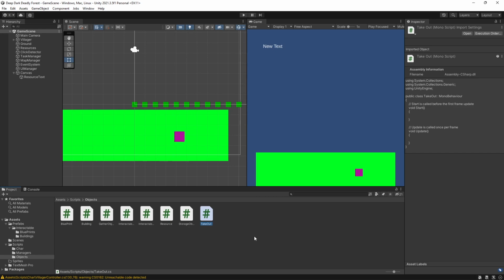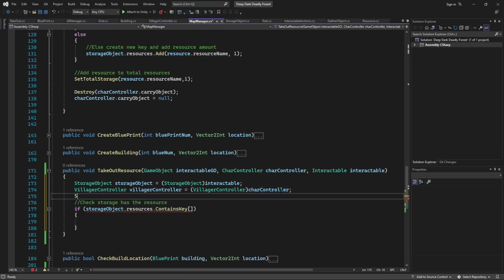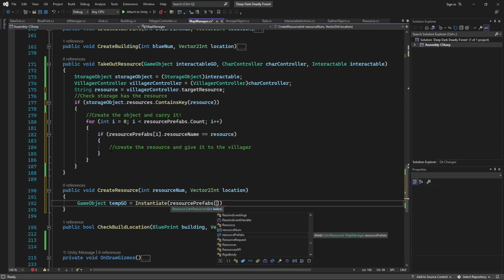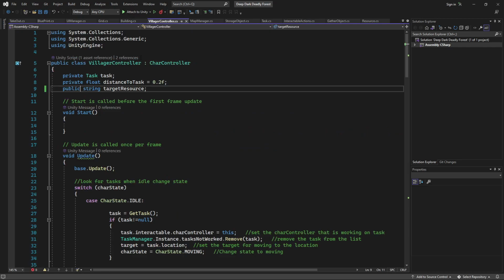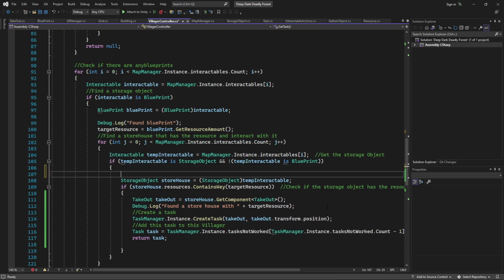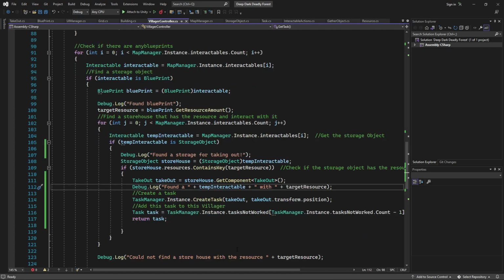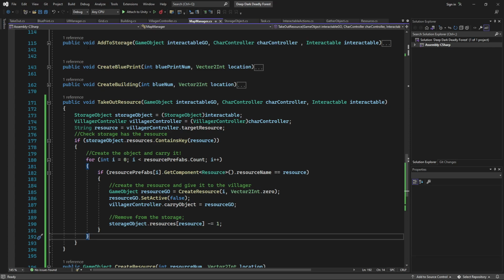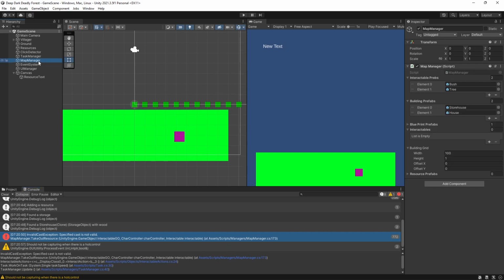Unity Coding in C# - Village Simulator #9 - Resources From Storage